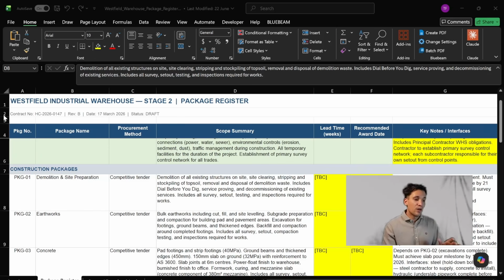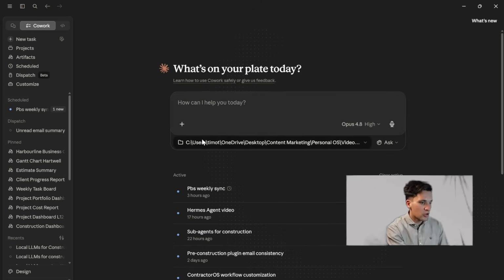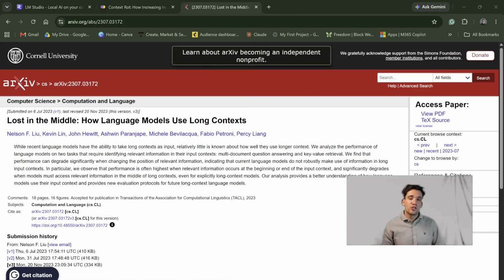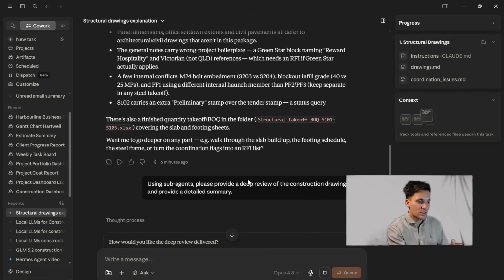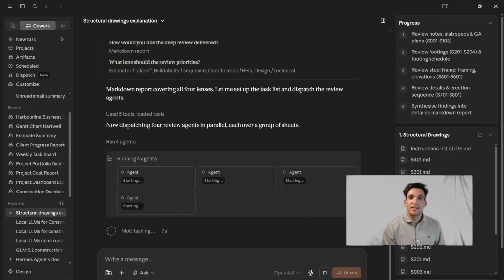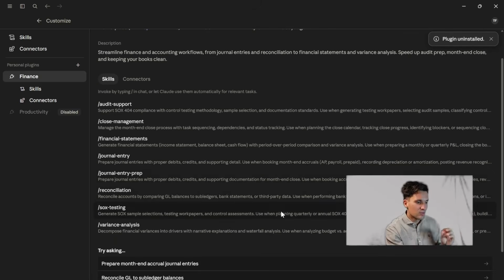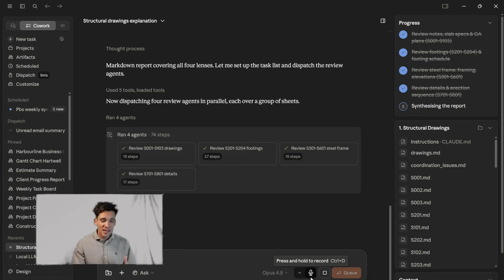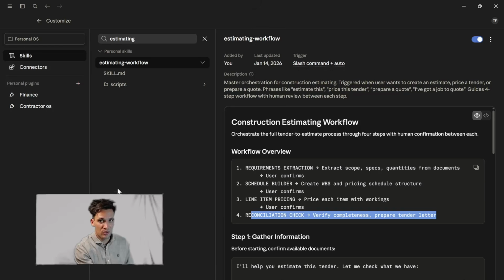Why AI Struggles with Big Construction Documents — And How to Fix It (Claude Sub-Agents)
Use Claude sub-agents to streamline the construction procurement process. Learn how to automate manual data reformatting tasks efficiently.

Construction professionals often spend significant time reading and reformatting project documentation. This guide explains how to leverage new Claude sub-agents to handle these repetitive tasks using head contract requirements, drawings, and specifications. By applying AI for construction workflows, you can reduce the manual burden of managing project data.

We examine the specific procurement process challenges that slow down project delivery. You will see how integrating these AI tools allows you to parse complex documents faster, ensuring your team focuses on high-value work rather than administrative data entry.